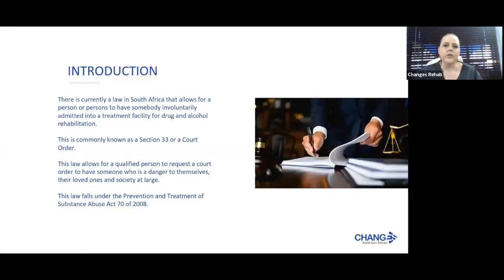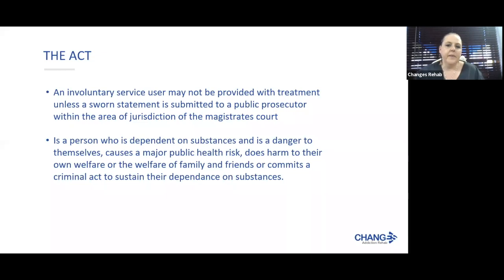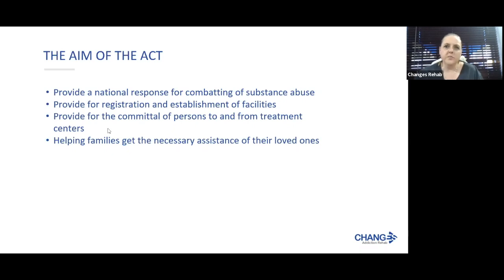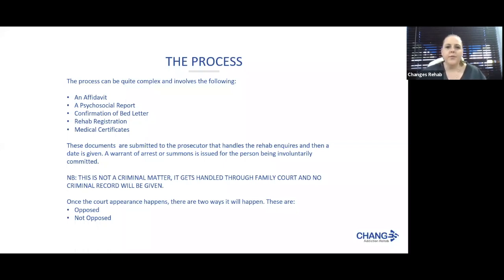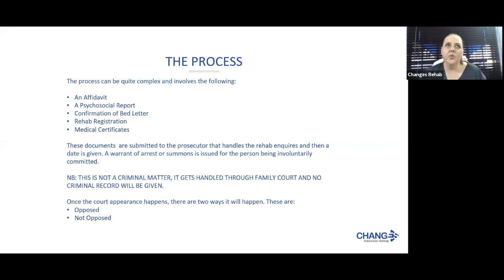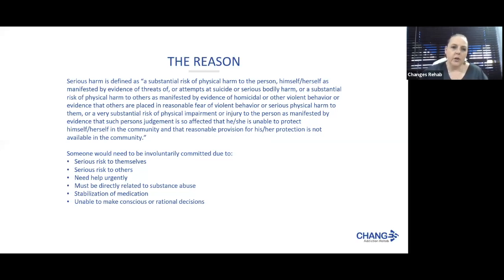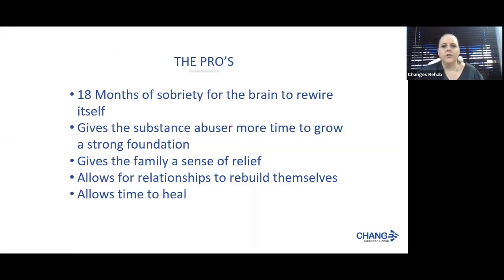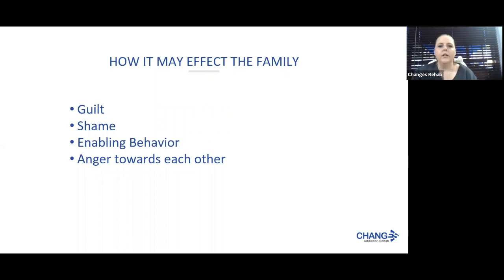Dominique Roussow - Court Orders Within The Family Process 31st January 2023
Dominique Rossouw is a Social Worker at Changes Addiction Rehab in Johannesburg, Gauteng. In this lecture, she discusses court orders within the family process.